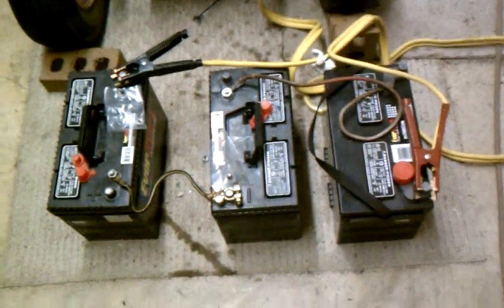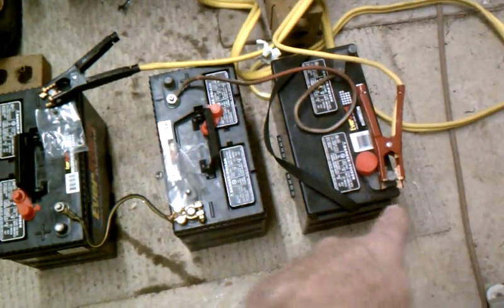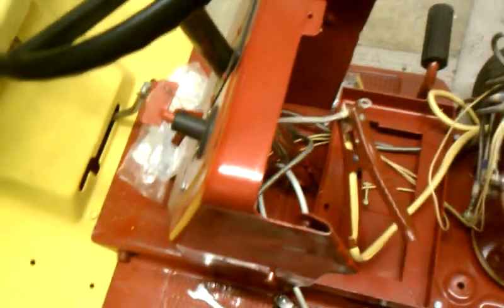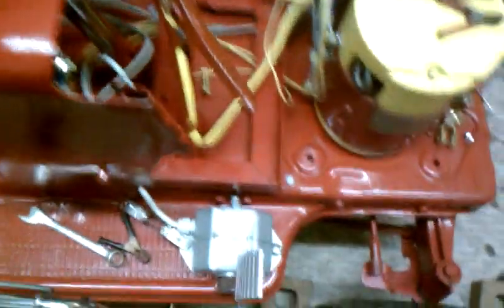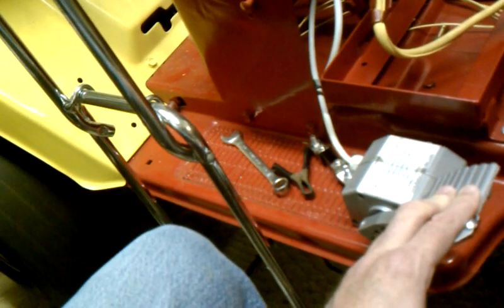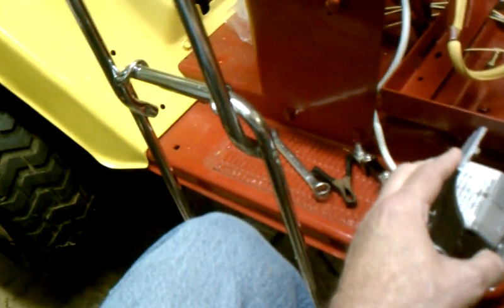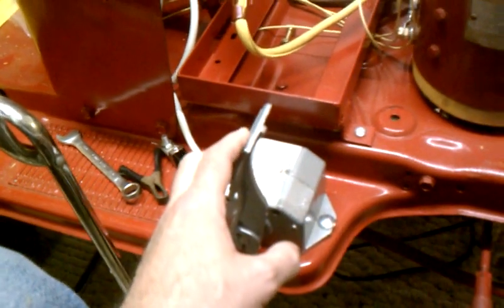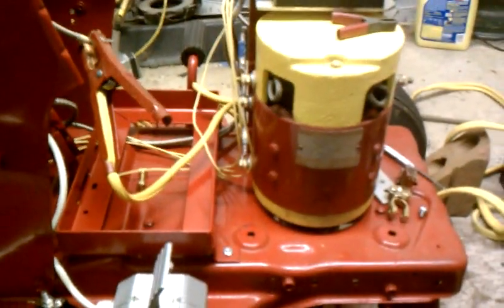Murr-E the electric tractor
Murr-E now has a working speed control.  I still need to mount the batteries and finish the hood.